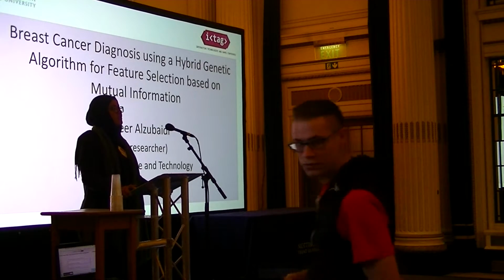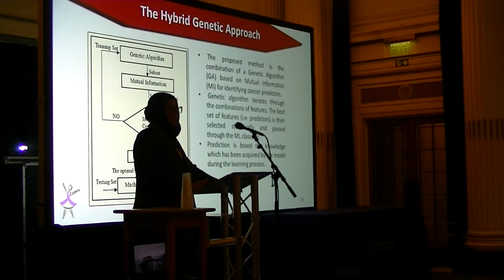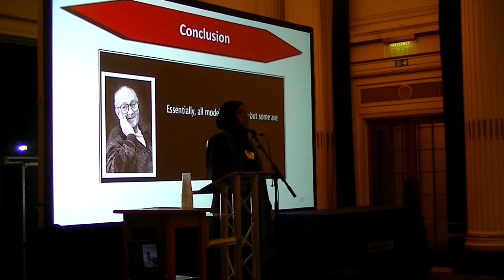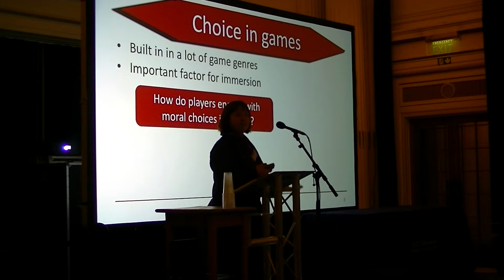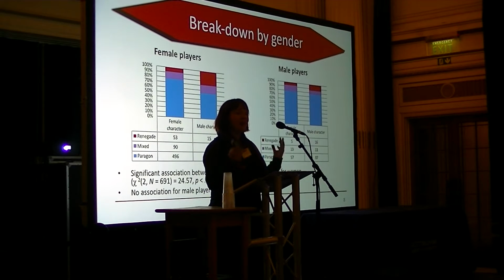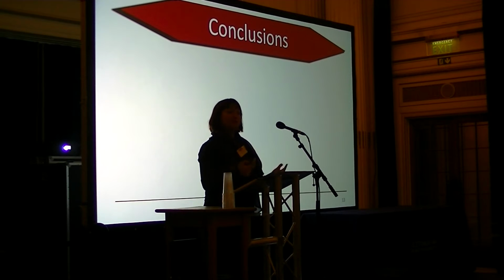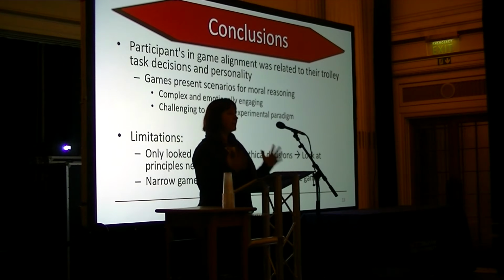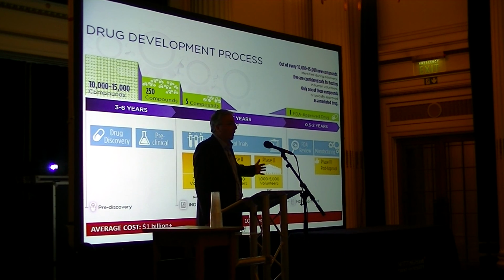ITAG 2016 27/10 part 5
Interactive Technologies and Games (ITAG) Conference 2016
Health, Disability and EducationDates: Wednesday 26 October 2016 - Thursday 27 October 2016 Location: The Council House, NG1 2DT